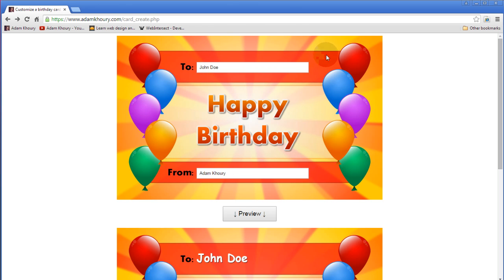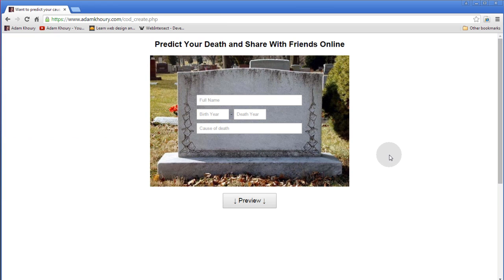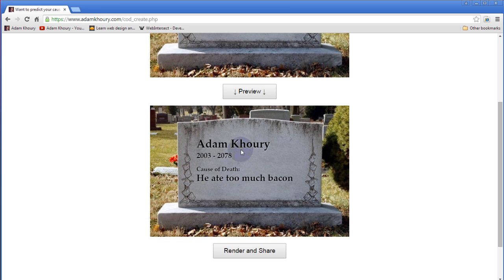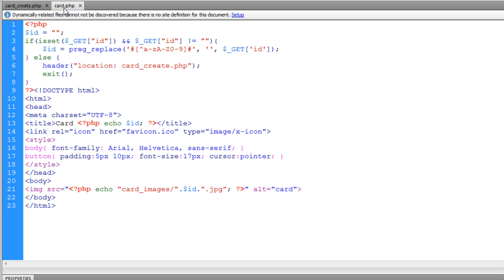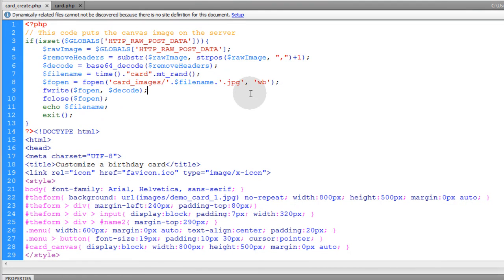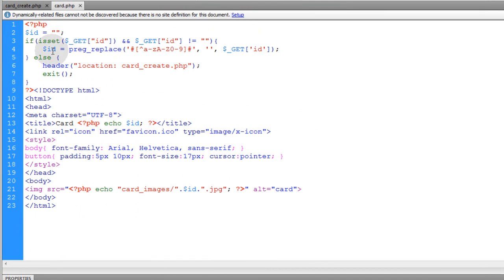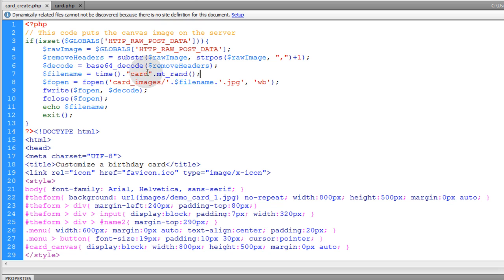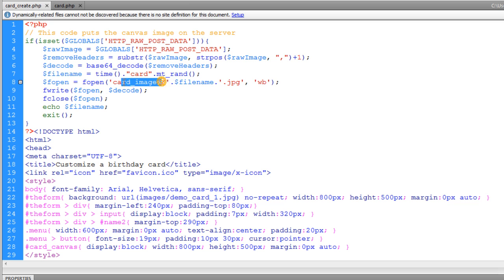Interactive Canvas Imaging Applications JavaScript PHP Tutorial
Learn to engineer interactive canvas based image rendering applications. We do it by randomly generating data or gathering data from the user through form inputs, then we render that data on canvas and save the canvas rendering as an image that people can share on social sites.